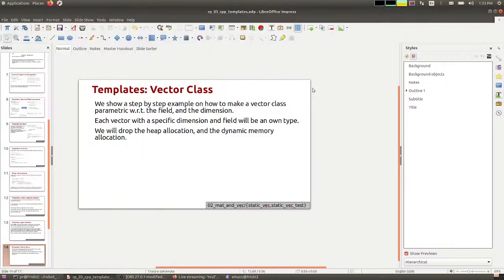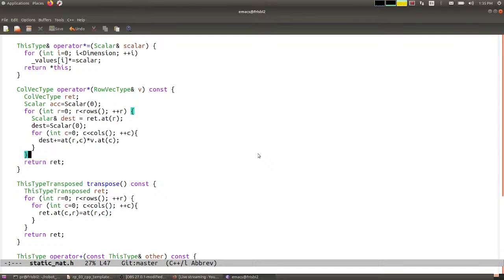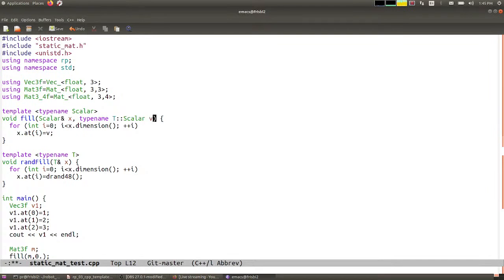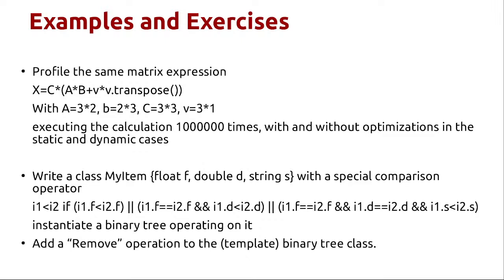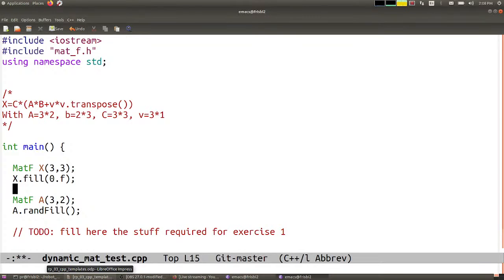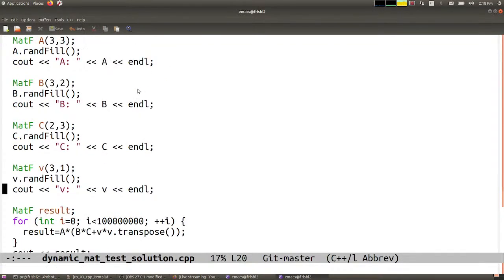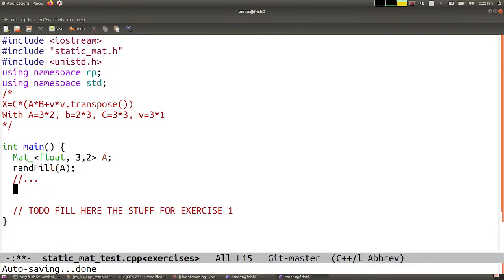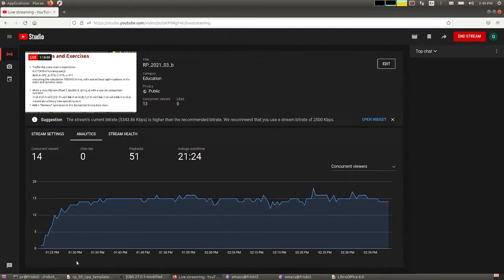RP_2021_03_b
Templates, and Exercises